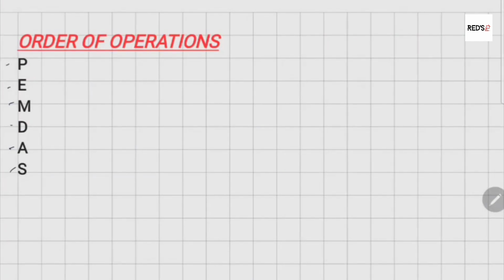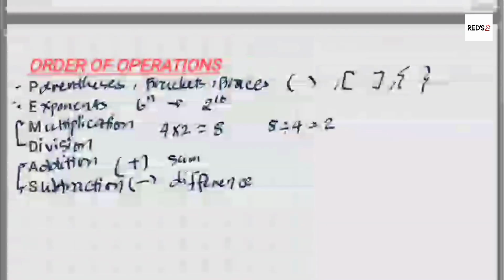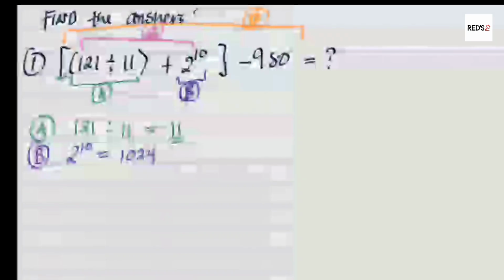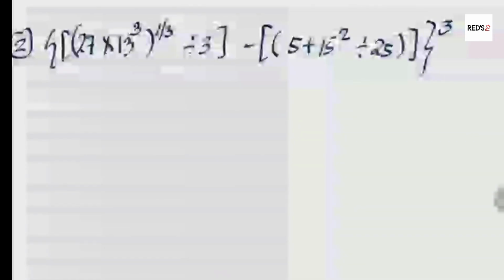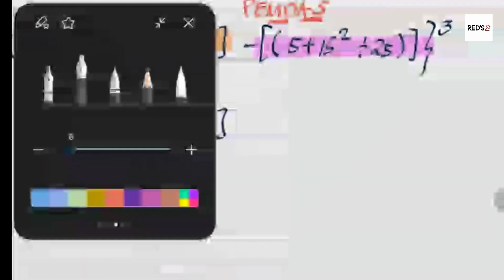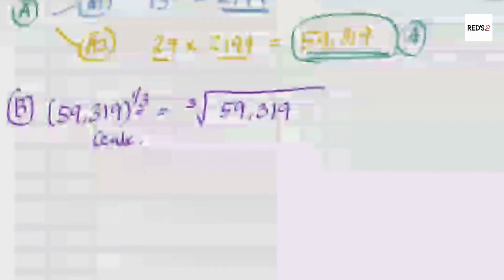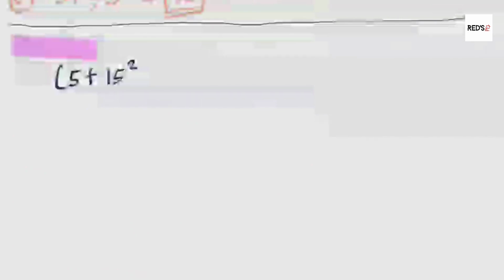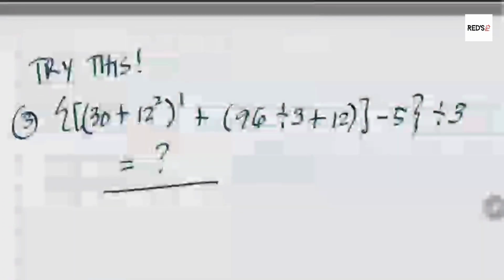PEMDAS (Order of Operations)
Want to review the OrderofOperations for wholenumbers? Let’s integrate what you learned about PEMDAS. This is essential to solving math problems correctly and in an orderly manner.

Come learn with us as we discuss this important topic! Tune in to Red's Pen Creations for more! Your support means a lot. Until next time! :)

Care to 'Buy Me a Pen' so I can continue to create more free content like this? :D

Appreciate it!

P.S. Like the previous video, I did not put any unnecessary effects, like sounds, so that you can focus more on the content. Plus, it is easier to make the video. Hehe. What do you think? :D

TIME STAMPS:
00:29 PEMDAS Simple Recall
04:15 Sample Problem No. 1
10:10 Sample Problem No. 2
26:59 Challenge Question
28:17 Outro
Red's Pen Creations is the Official YouTube Channel of Red'sPen that believes that we can all become better every day by learning, creating, and improving. (c) 2023
Want to connect? Collab? Any requests? Feedback or suggestions?
Private tutoring is offered, too!

Instagram & Facebook Page: @redspencreations